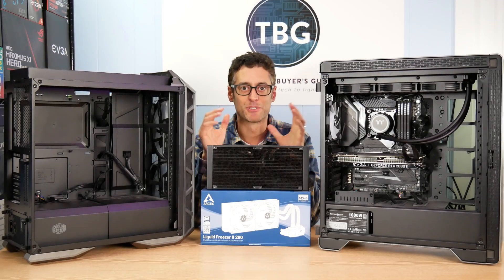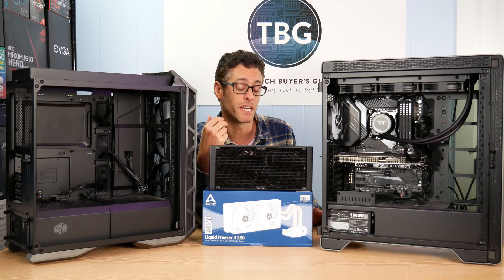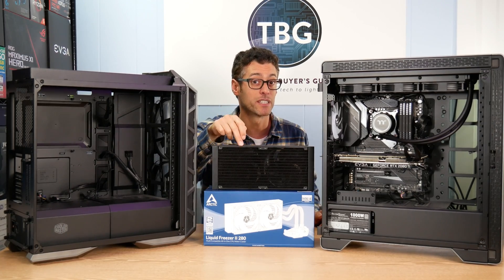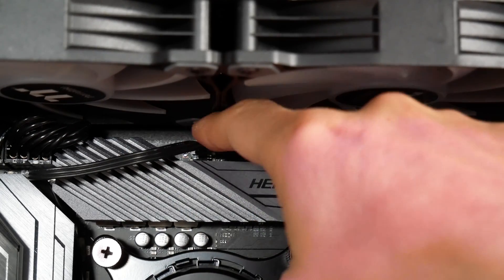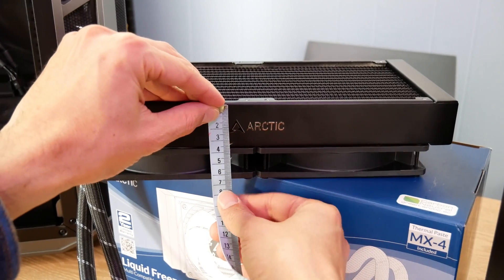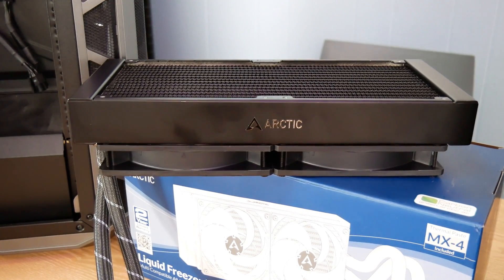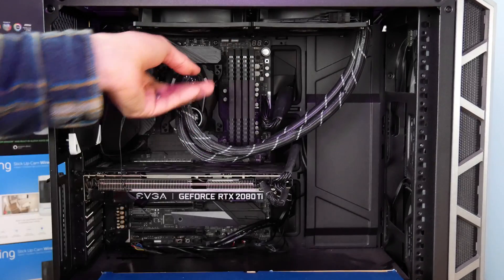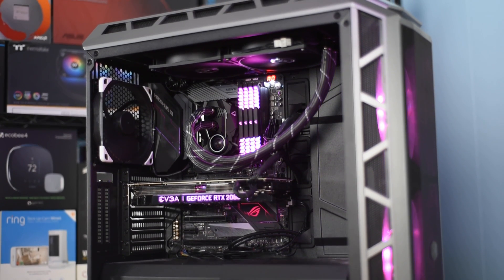Arctic Liquid Freezer II 280 CPU Cooler Installation, feat. Cooler Master H500P Mesh Case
In this video, I give you a detailed look at what it takes to install the Arctic Cooling Liquid Freezer II 280 in your PC. First I cover measurements, which are critical for a cooler of this size, as it's not only long, but uses a very thick radiator as well, far bigger than most 280mm coolers. Then I take you through all the steps to actually install it on the motherboard.

CRITICAL UPDATE: There is a slight error in this video regarding the orientation of the cooling block. See follow-up video for proper setup

Featured in the video is the Cooler Master H500P Mesh case, which is specially designed to accommodate very large coolers like the LFII. To learn how the cooler performs, check out our full shootout review!

Here are the links to the products shown in this video:
(1) Arctic Liquid Freezer II 280 CPU Cooler
(2) Cooler Master H500P Mesh Case